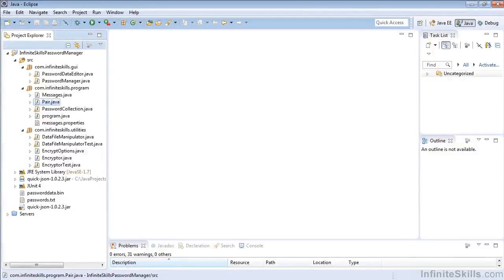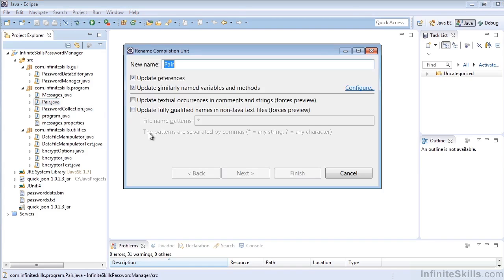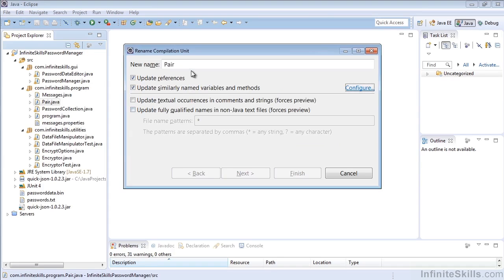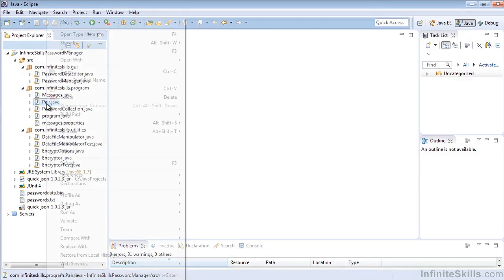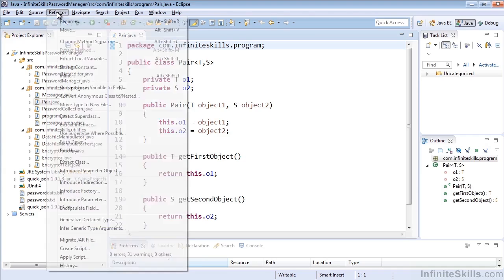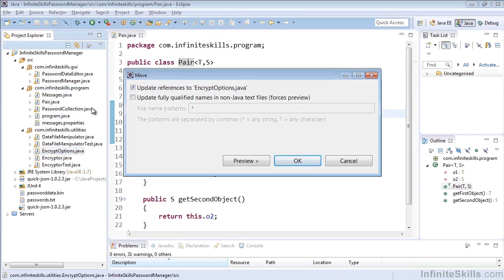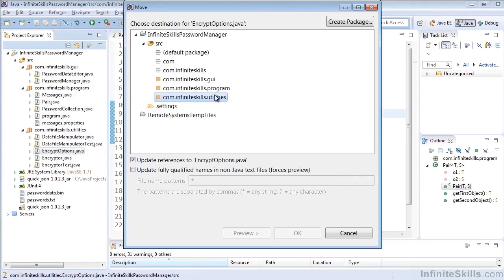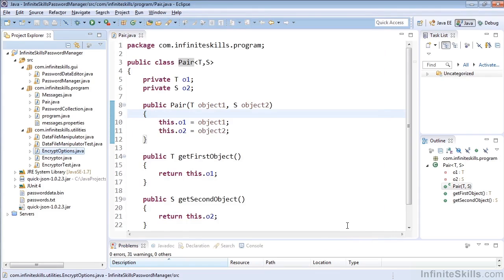01 Renaming And Moving Files